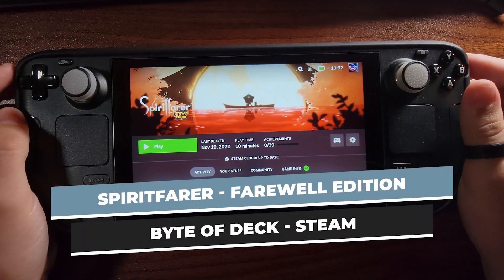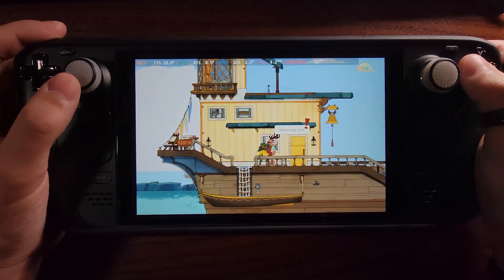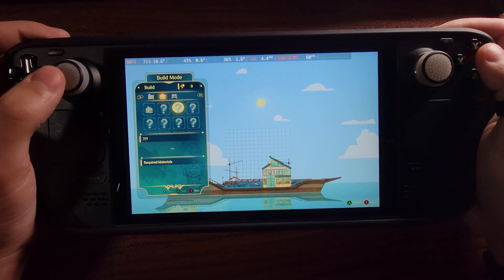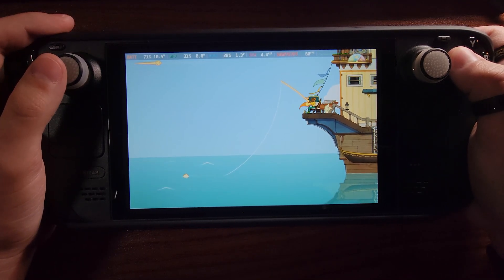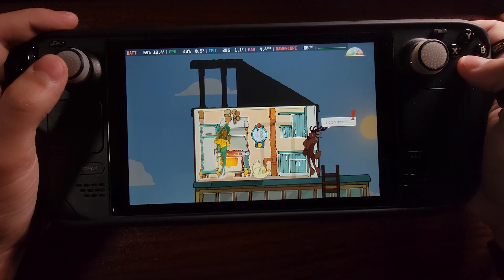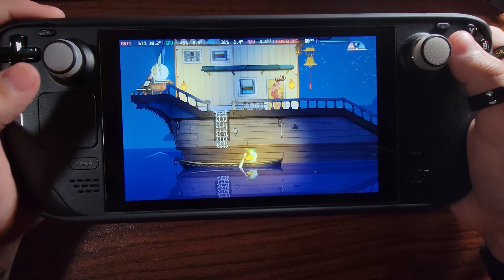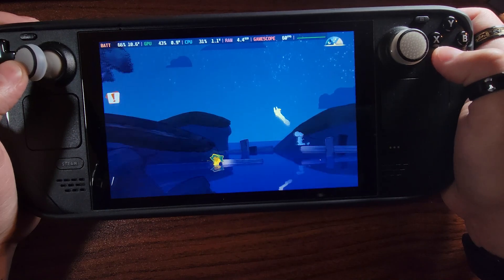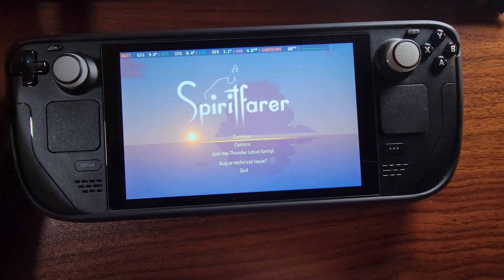Spiritfarer farewell edition - A Cozy & Chill game for the Steam Deck in 2023. Play This Game!